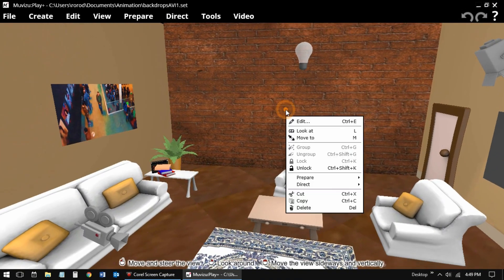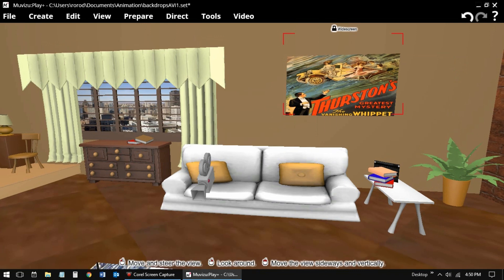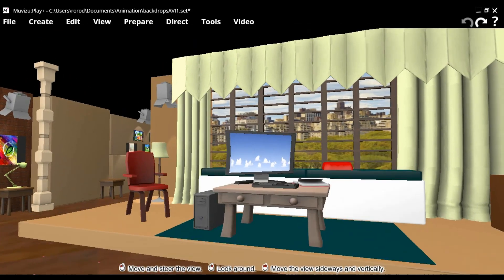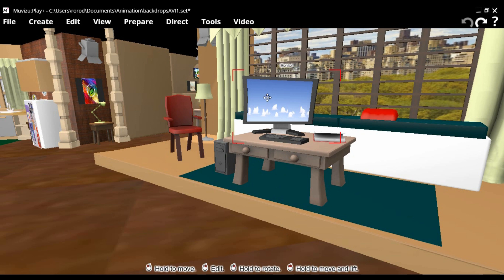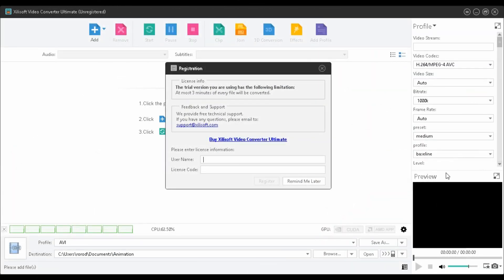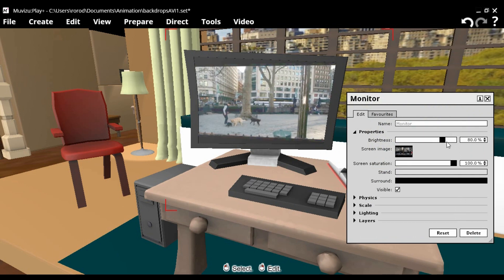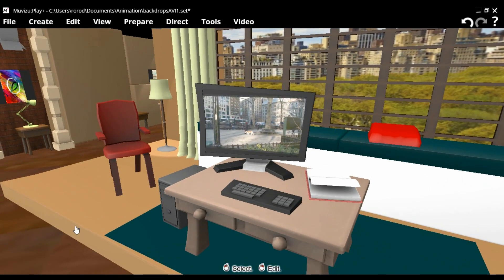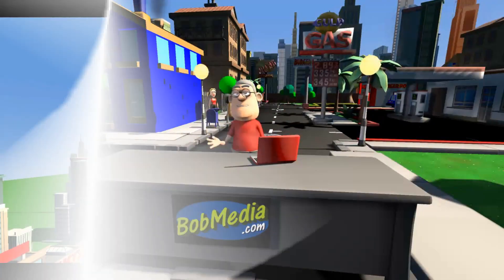Muvizu Animation Techniques – Customizing Scenes with Photos and AVI Video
You can use solid colors, textures, photographs, graphics and AVI videos to customize and personalize you video set.
In this video, we’ll discover how to place images and videos onto backdrops in our scene. Muvizu only accepts AVI video files to be projected on backdrops. Not all AVI video file work properly. We will use Xilisoft Video Converter to produce an AVI that works in Muvizu.